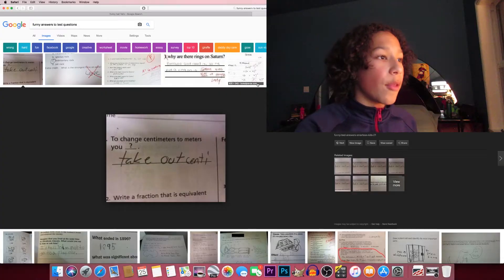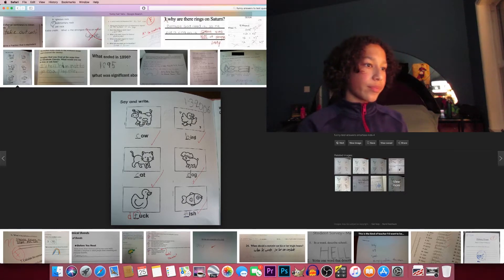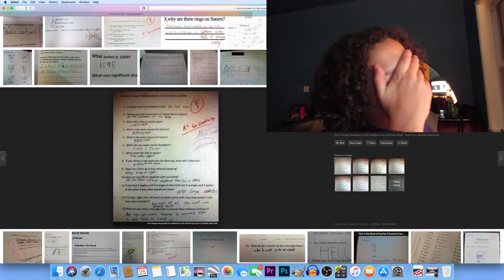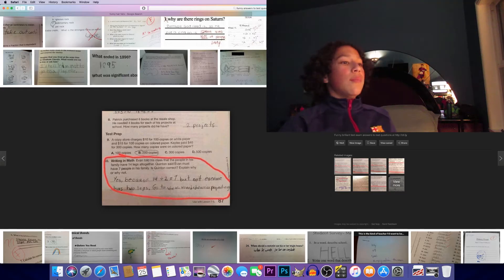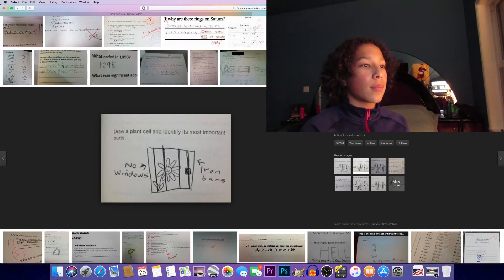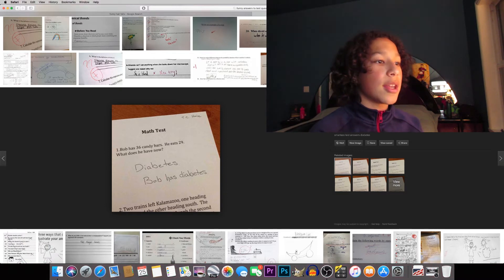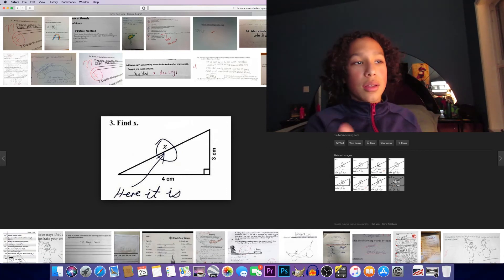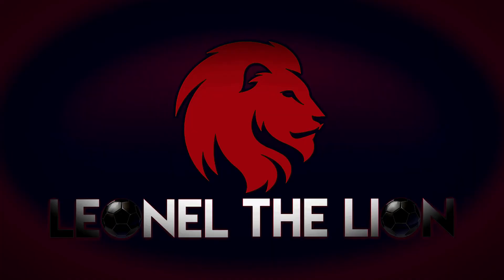Reacting To Funny Test Answers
Leonel The Lion